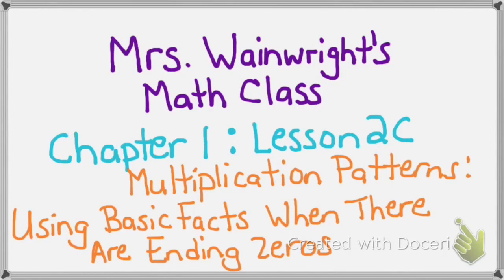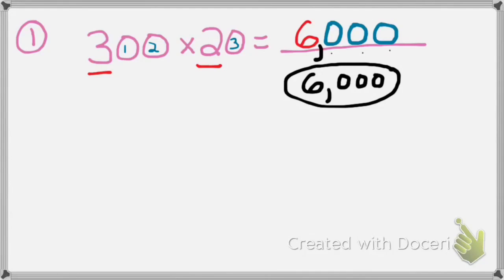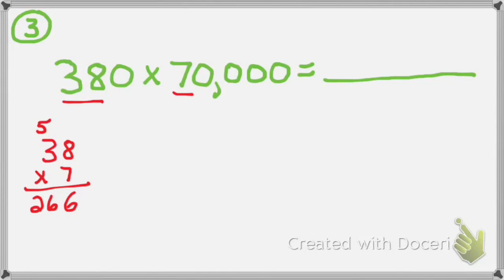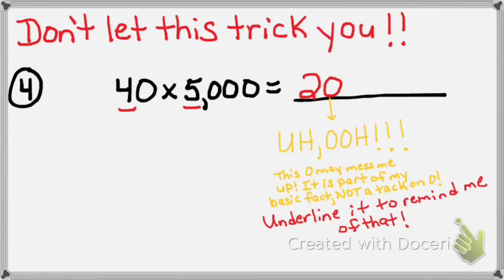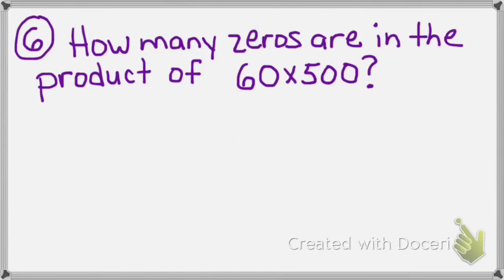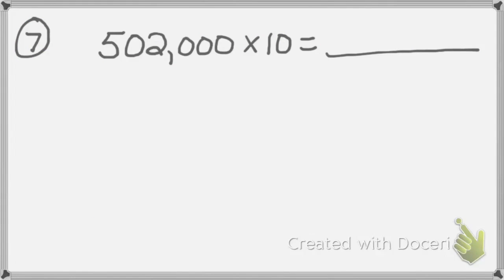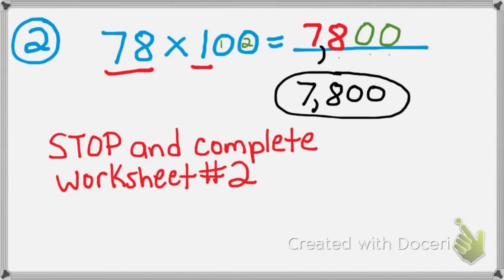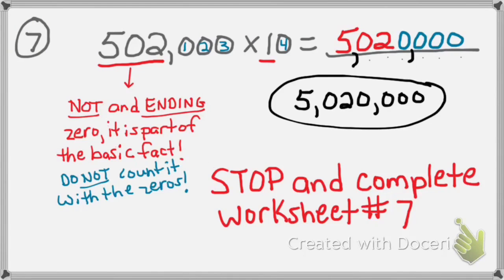Ch 1 L2C